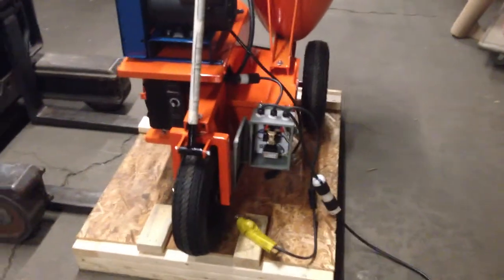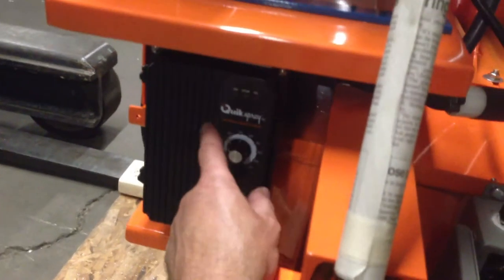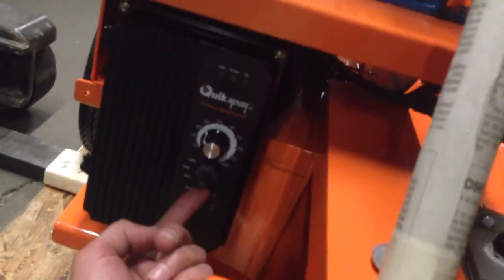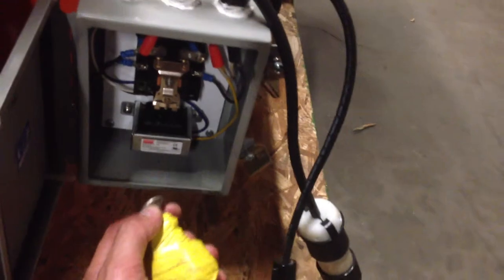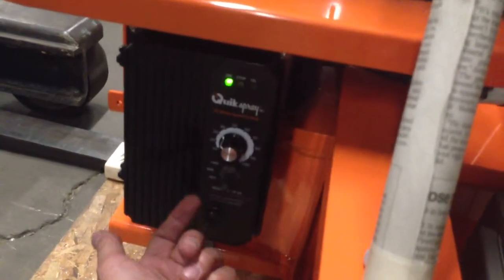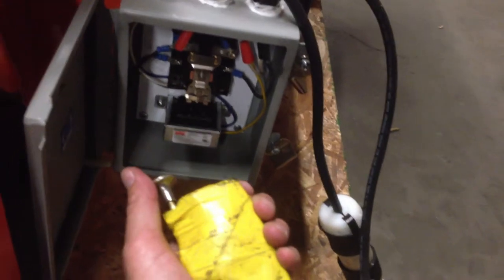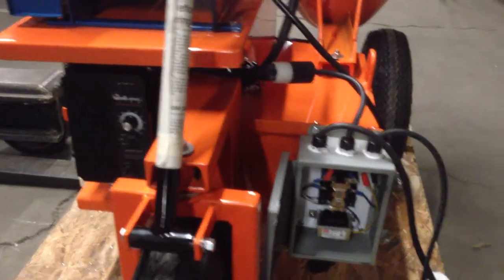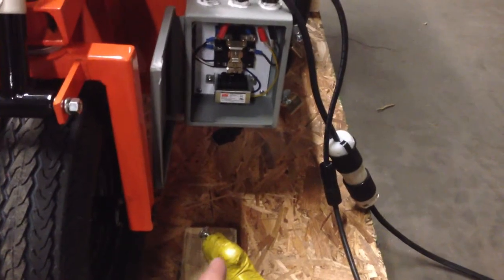CAROUSEL REMOTE CONTROL BOX